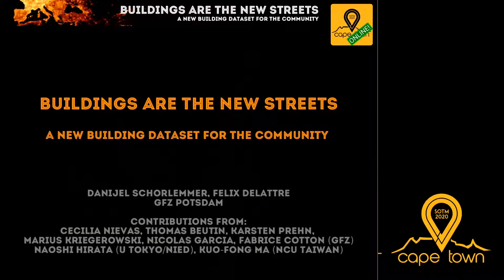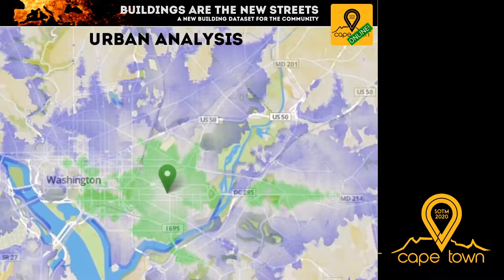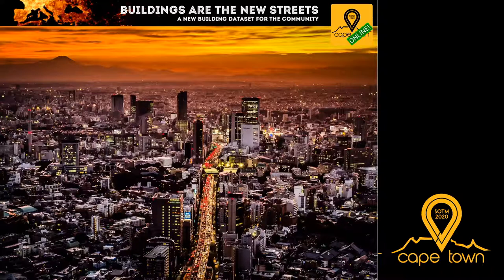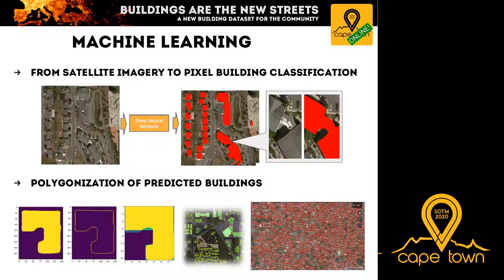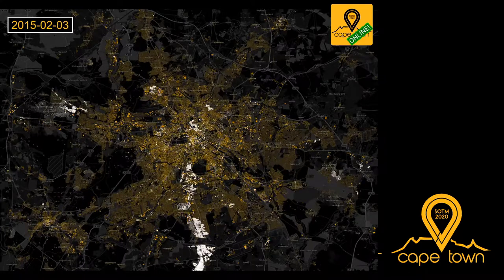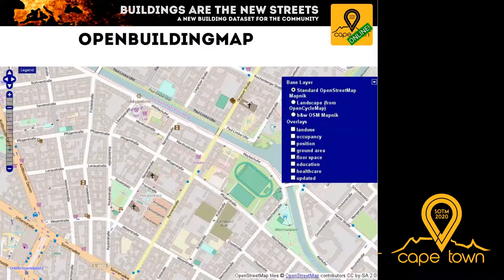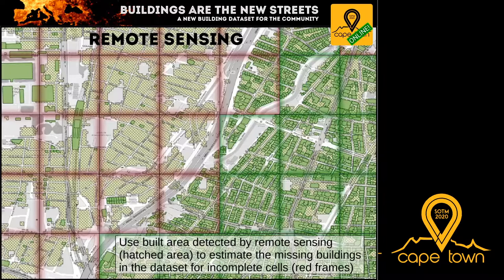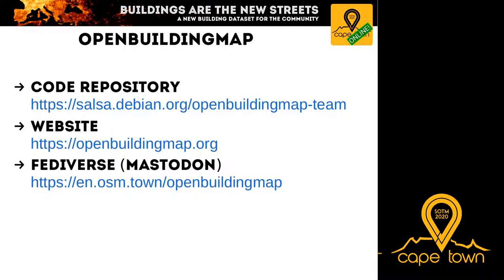2020: Buildings are the new Streets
What are the perspectives and challenges around the new wealth of building data in OpenStreetMap?

OpenStreetMap (OSM) is constantly expanding into emerging fields, particularly around building datasets. Through its participatory character, OSM provides an incomplete, but global coverage of buildings, nowadays already outnumbering roads. Their distribution and properties are the best indicator to population density, economic activity patterns, and risks of natural hazards. Thus, OSM constitutes a perfect base to provide answers to many related questions of various stakeholders from communities, governments, private sector and research.

We present an overview of how worldwide building data is used and will be in the near future. We will guide through our latest projects, reaching from the creation of risk models, via automated building extraction from satellite sensor data to building completeness estimates, and set these developments in context with other community-driven activities. We report on the challenges of managing global building data, and combining attributes from other open and public domain big datasets towards rich handling of building data in and around OSM. A special focus is on the ways how this new information can be made useful to support mappers to achieve higher completeness of building data.

Felix Delattre Danijel Schorlemmer